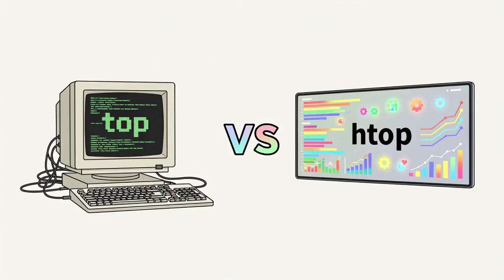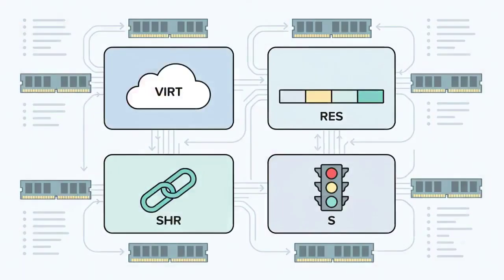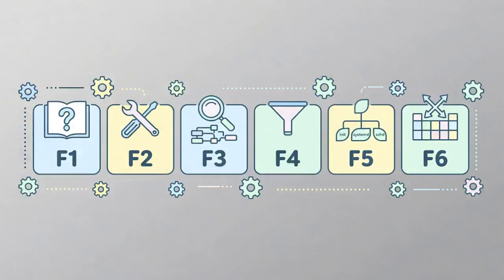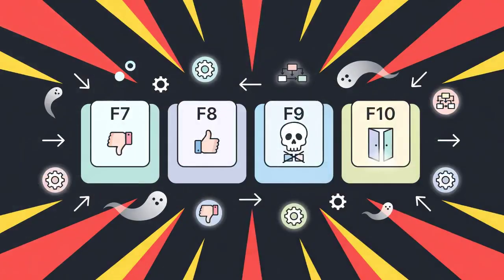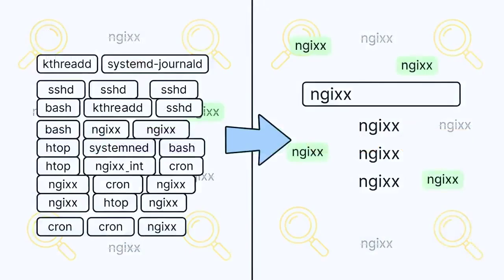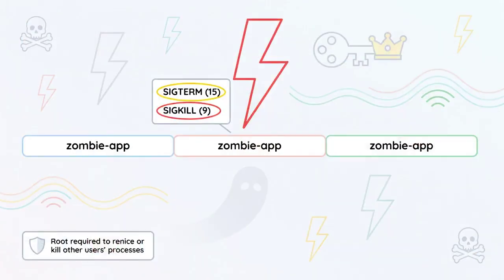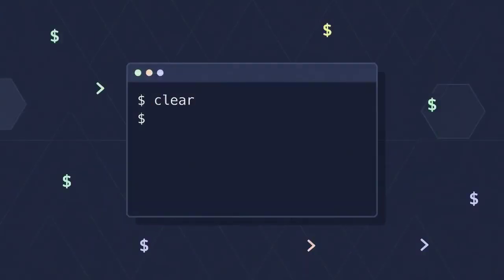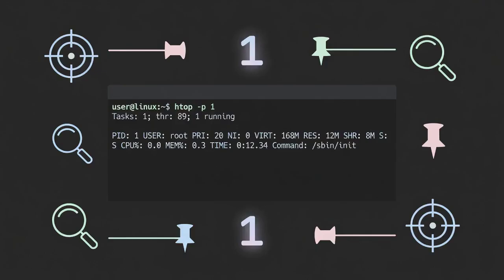htop Tutorial: Interactive Linux Process Viewer Explained (Hands-On Demo)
Master htop, the enhanced interactive process viewer for Linux that goes far beyond the traditional top command. In this hands-on tutorial, you'll learn how to read every column in the htop interface, navigate with F1–F10 function keys, and use powerful interactive features like tree view, filtering, sorting, and process management.

In this video, you'll learn:
• Why htop beats top: color output, mouse support, vertical/horizontal scrolling
• How to decode every column: PID, USER, PRI, NI, VIRT, RES, SHR, S, CPU%, MEM%, TIME+
• F1–F10 shortcuts: Help, Setup, Search, Filter (F4), Tree (F5), Sort (F6), Nice (F7/F8), Kill (F9), Quit (F10)
• Interactive features: process tree, name filtering, column sorting, renice, and kill signals
• Launch flags: htop -v (version), htop -d 5 (delay), htop -u root (user filter), htop -p 1 (PID filter), htop -C (no color)
• Cross-checking process output with ps -eo pid,comm for validation

Who this is for:
Linux system administrators, DevOps engineers, developers, and IT students